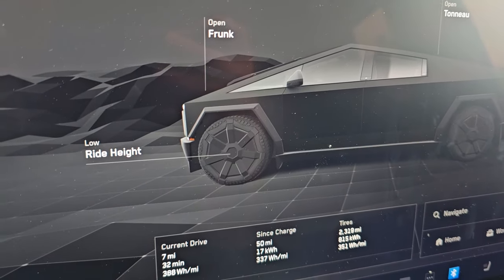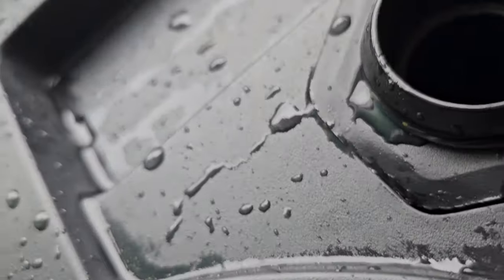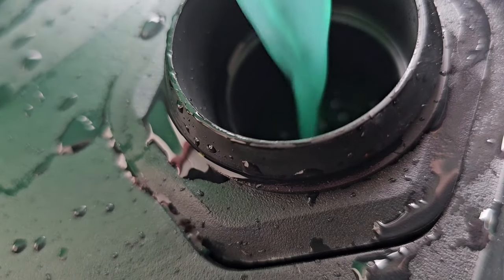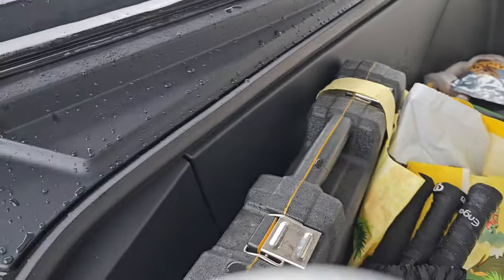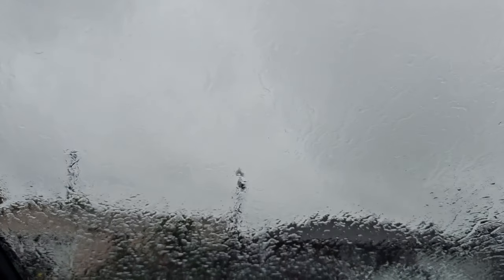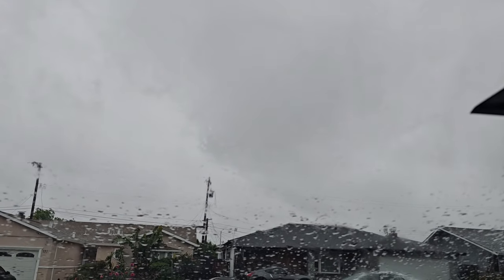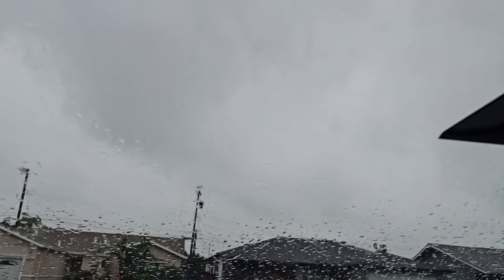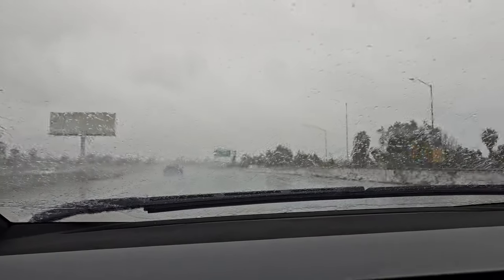2024 Tesla Cybertruck Maintenance First Time Adding Windshield Washer Fluid How To Fill Refill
Tutorial Guide

Mail:
It's Binh Repaired
1288 N Hillview Dr.